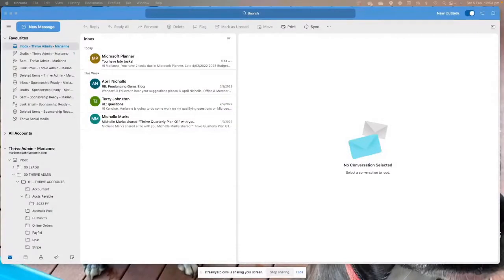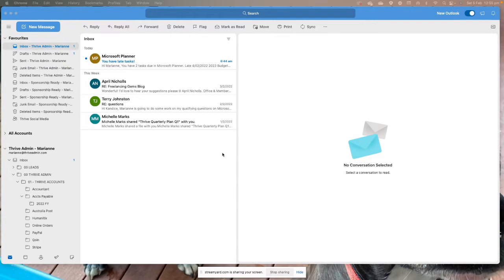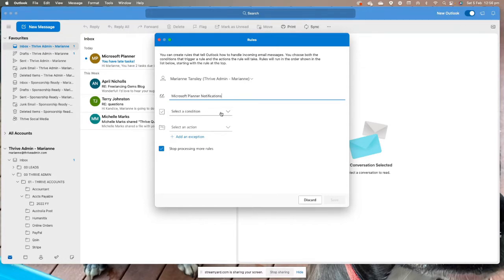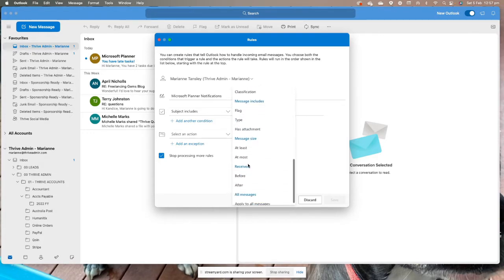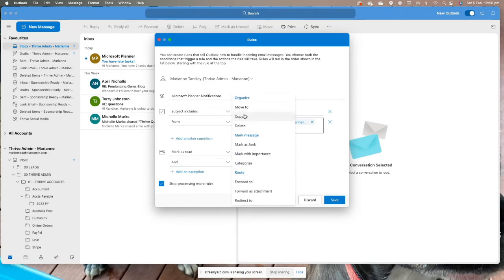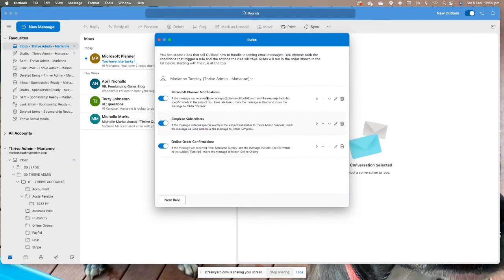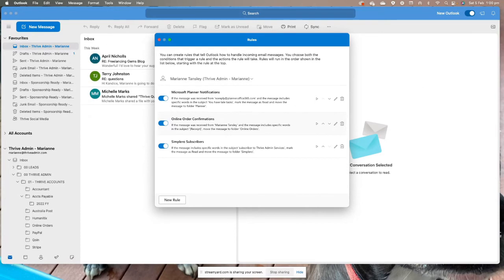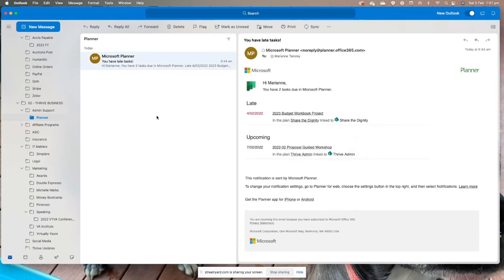Thriving Emails - Creating Rules in Outlook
Learn how easy it is to create automatic actions (rules) in Outlook to move items from your inbox into designated folders.

This is perfect for those emails you need to have, but don't need to read, or subscriptions and newsletters you will go back to later (but are just clogging up your inbox!).

Get closer to Inbox Zero using Rules in Outlook!

If you want more support with your Microsoft 365 subscription, join our free Facebook group, Microsoft Dynamos